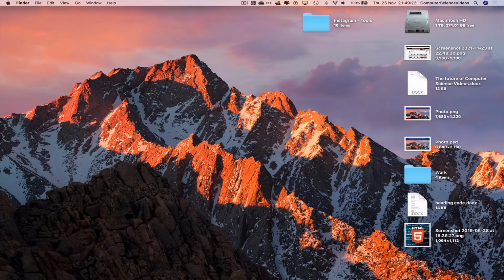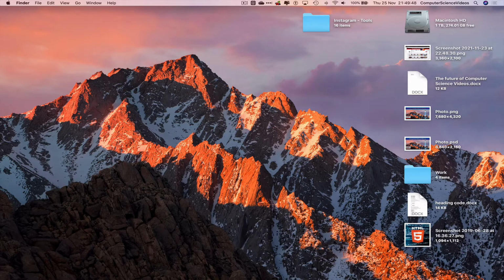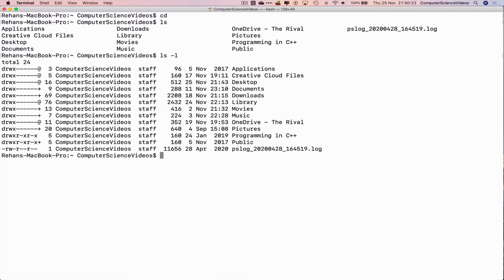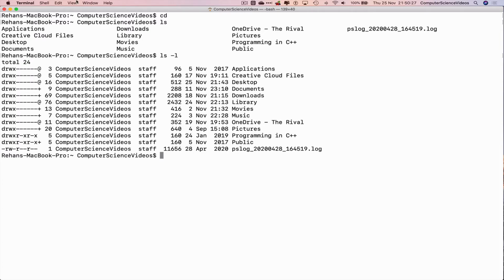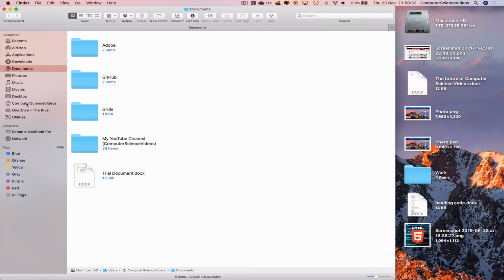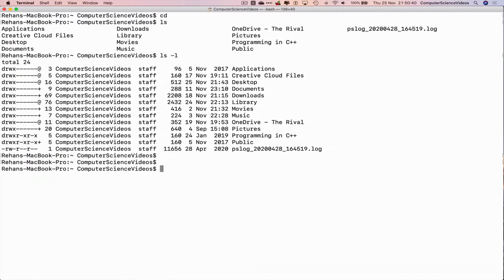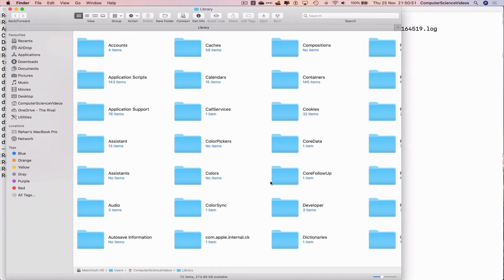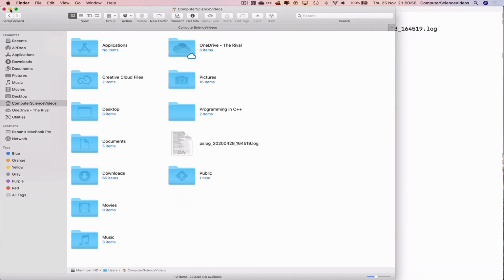How to LOCATE a Secret Folder Within Finder Using Terminal - Basic Tutorial | New